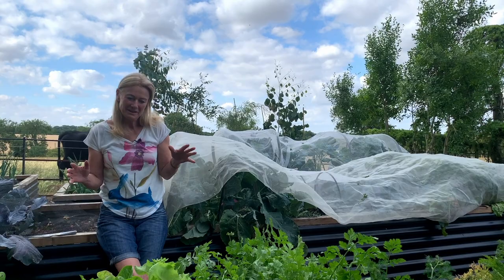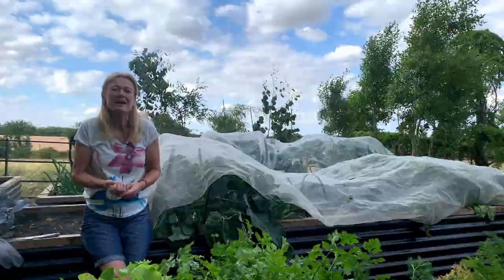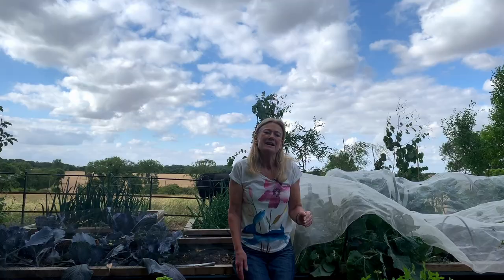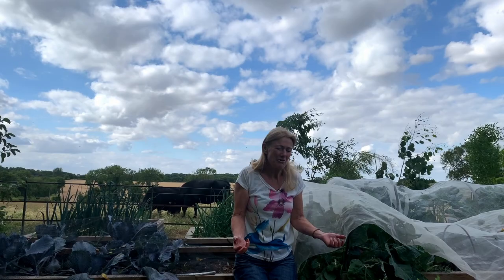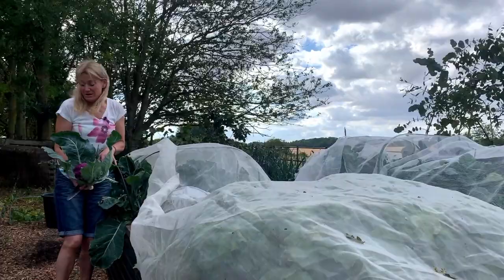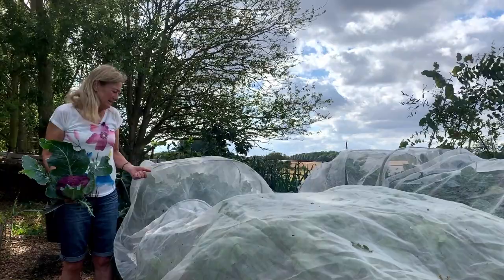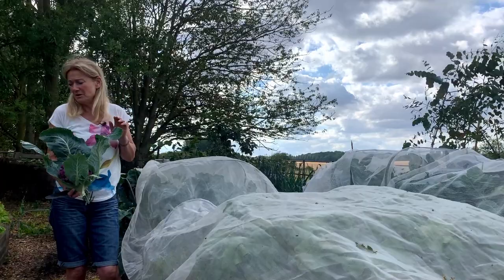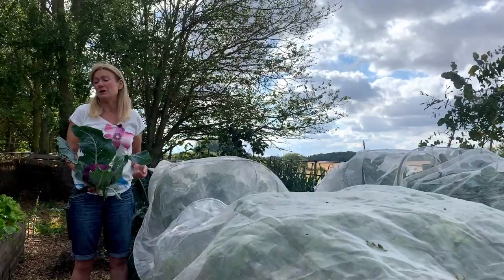Hacks for growing Cauliflowers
Bunny explains how she grows cauliflowers successfully in raised beds, using closer spacing, less watering than normally recommended and without firming the plants in.

Here she grows F1 variety Deep Purple F1 from Kings Seeds.

Video by Unity Guinness